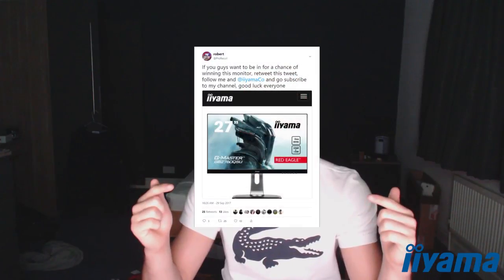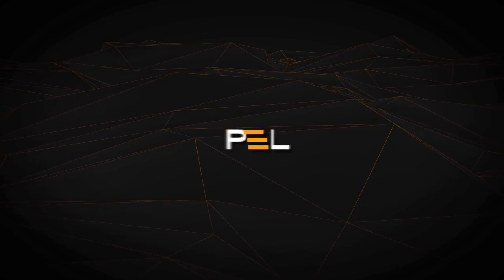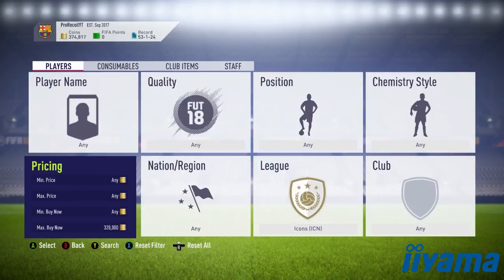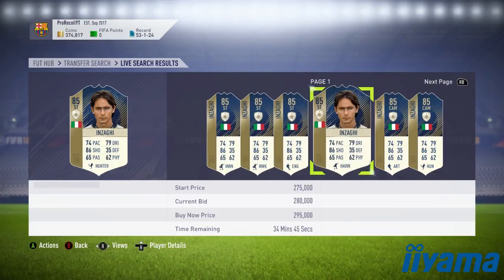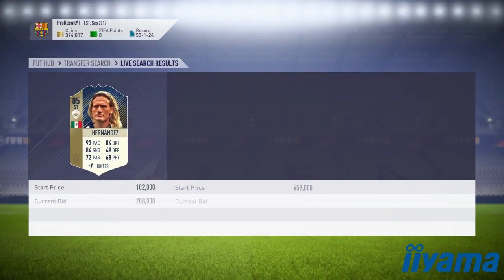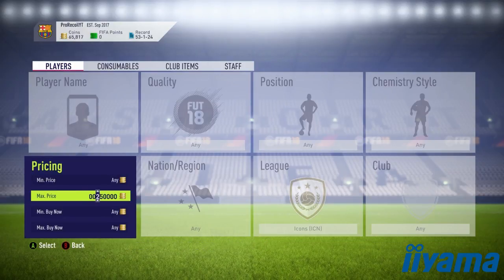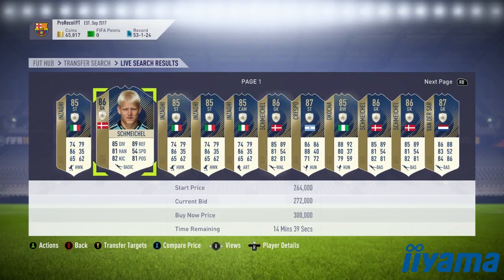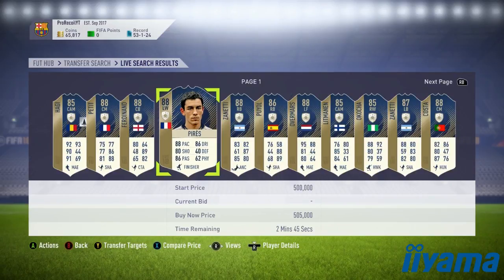FIFA 18 | INSANE ICON METHODS | INSANE SNIPING FILTERS | FIFA 18 TRADING METHODS *HUGE PROFIT*